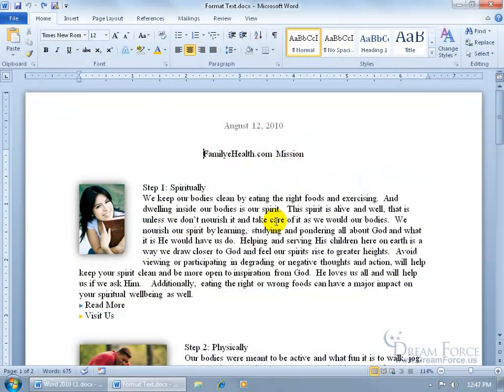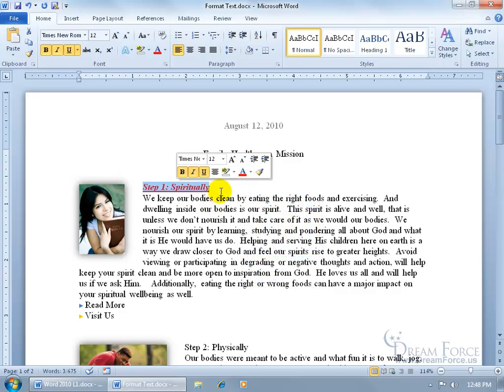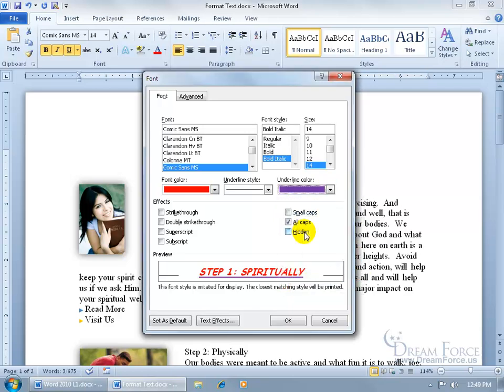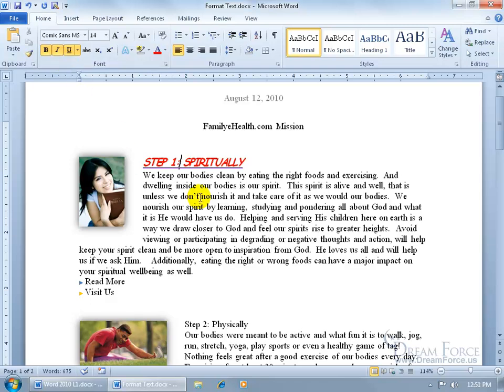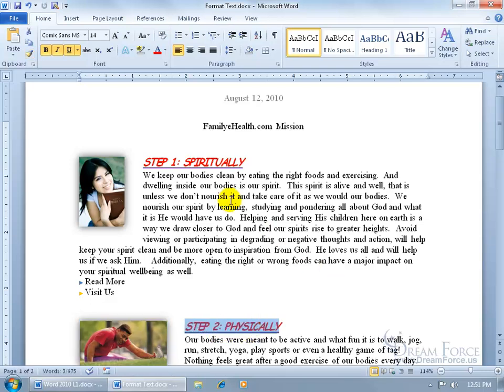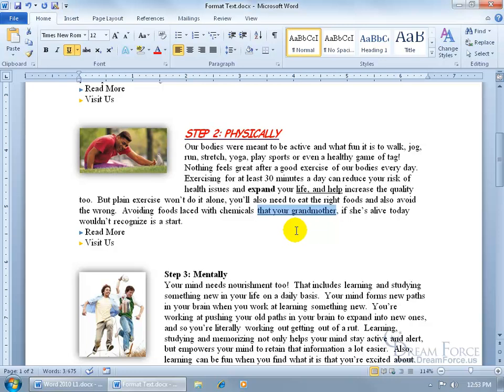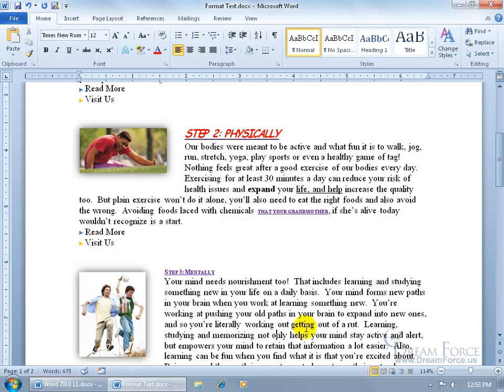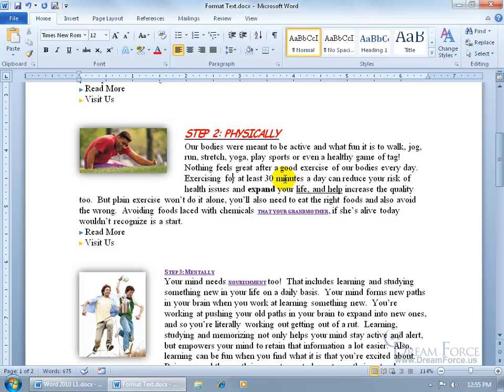Microsoft Word 2010: Formatting Text Shortcuts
Microsoft Word 2010 training video on how to format your text using shortcuts including the Format Painter, as well as the highlighter in your Word document.